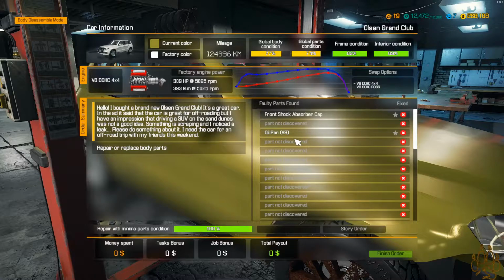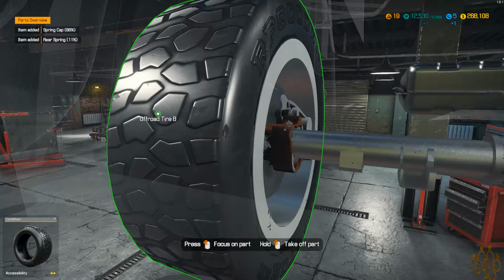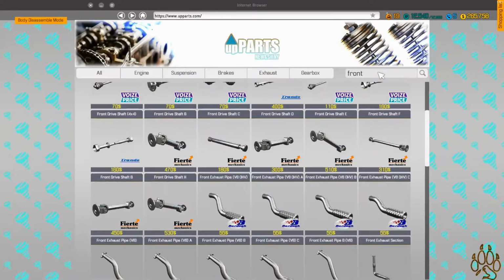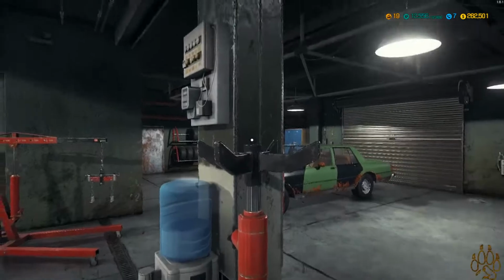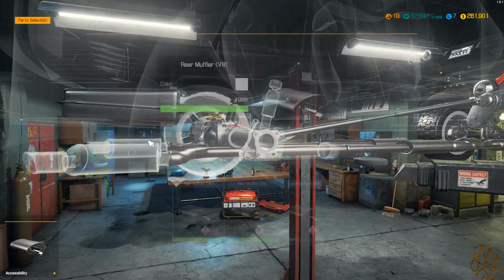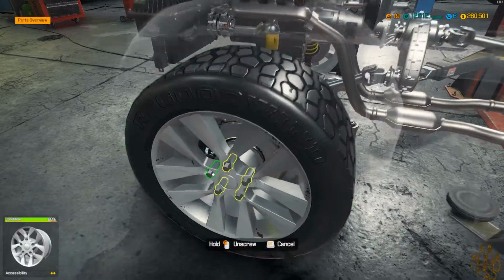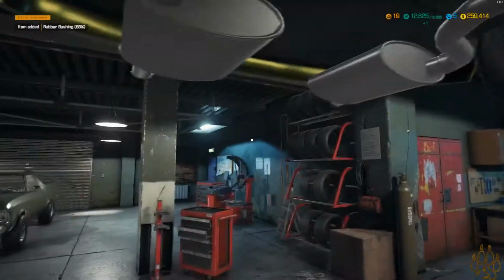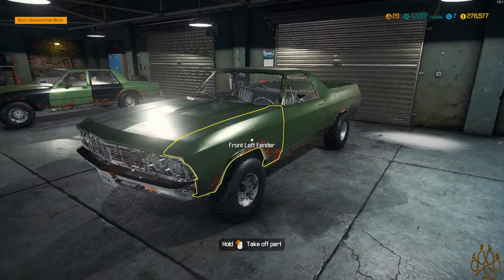Car Mechanic Simulator 2018: Episode 22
Come join us as we buid up our mechanic empire.